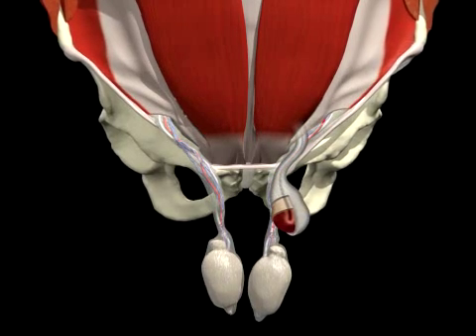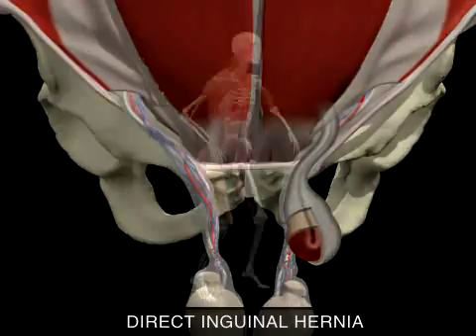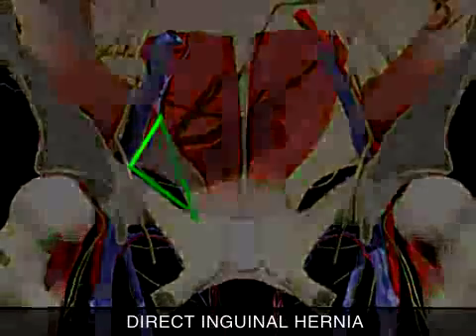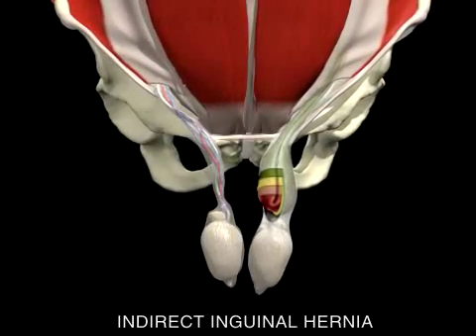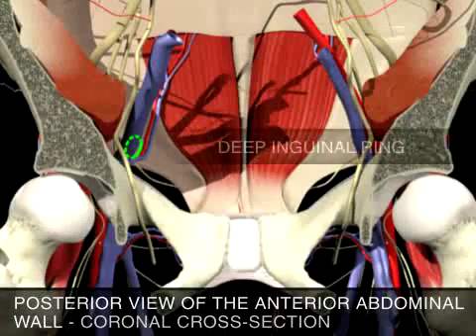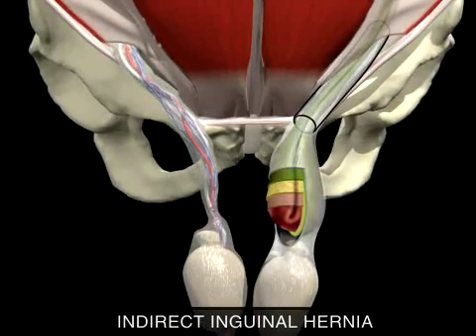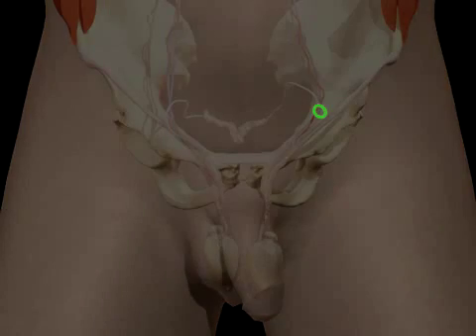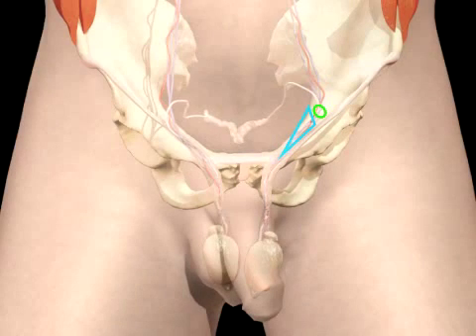inguinal hernia 1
anatomia